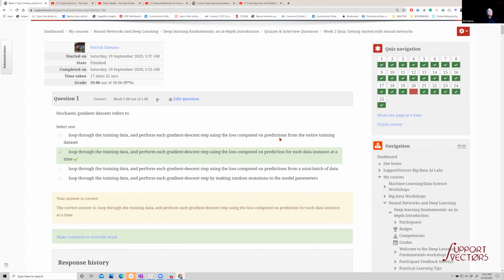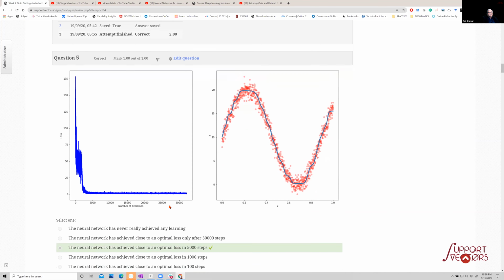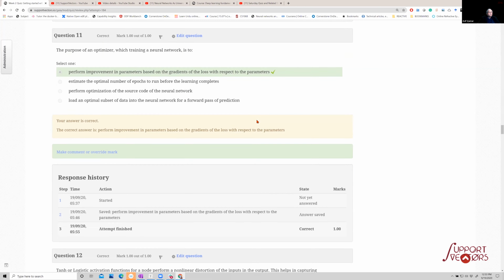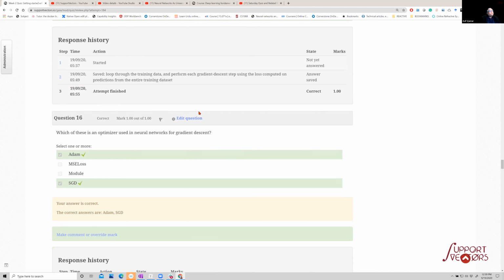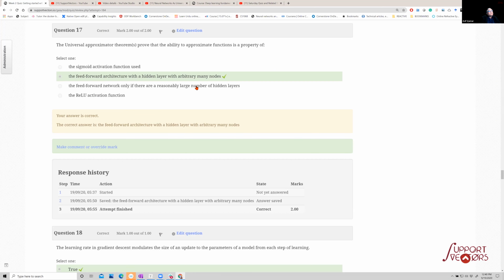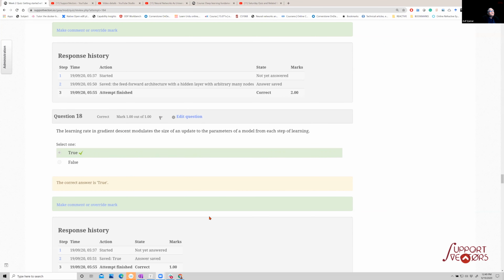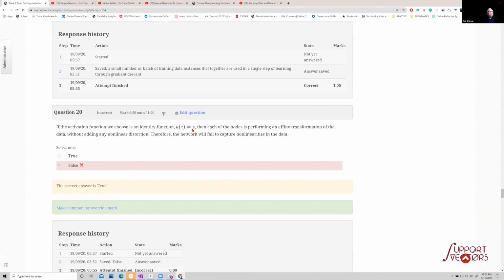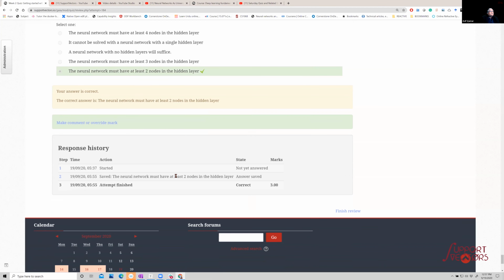ML400: Week 2 Quiz Review